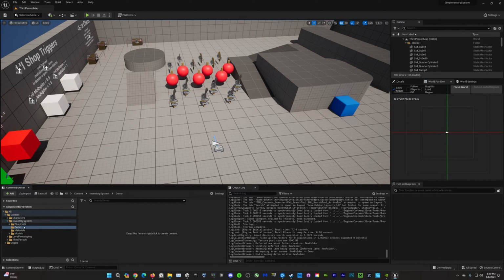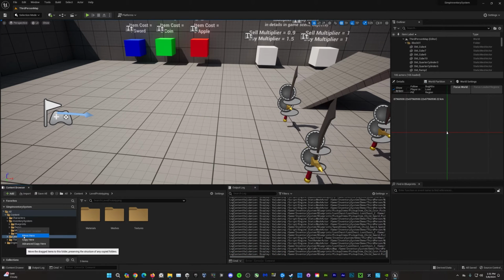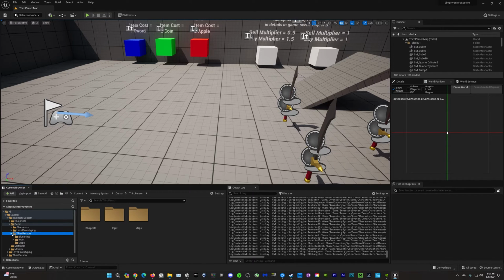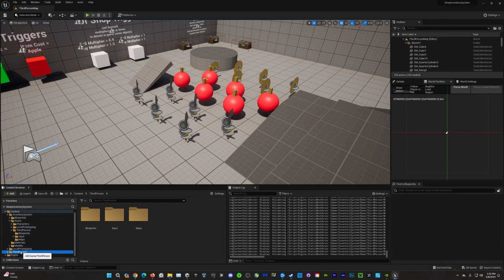MOVE FILES/FOLDERS WITHOUT BREAKING PROJECT | Unreal Engine 4 & 5 (Fix Redirectors)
0:00 Intro/Rant
0:50 How To Move Folders
1:20 Clean Up w/o Breaking Proj